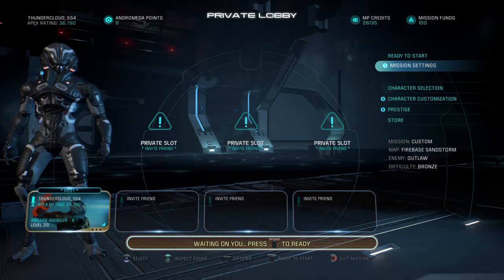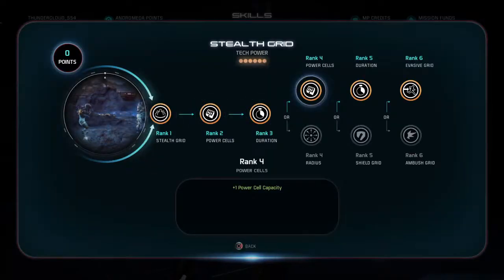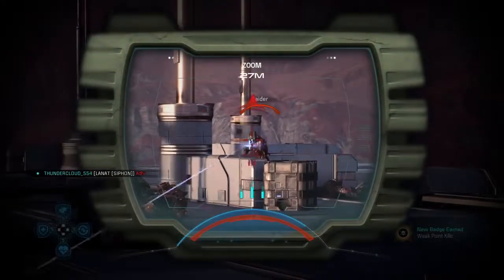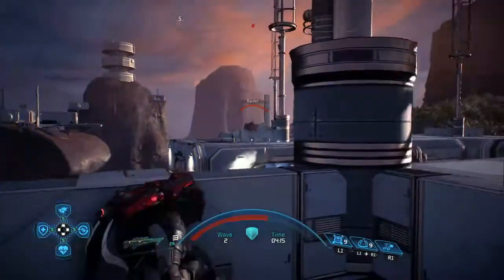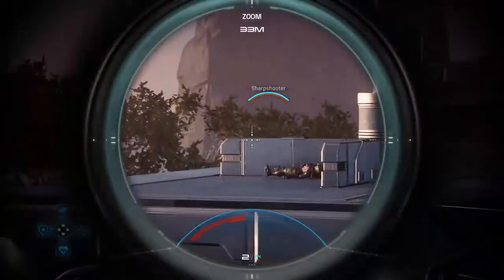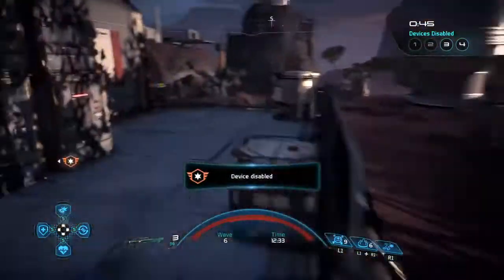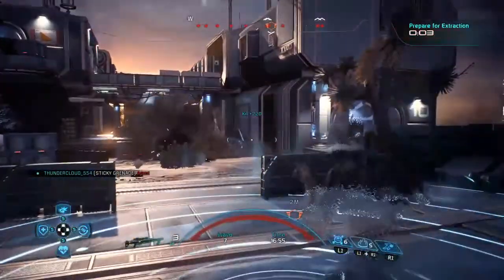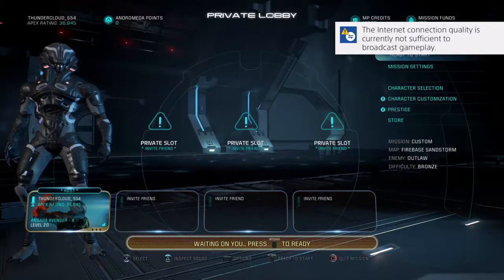Mass Effect Andromeda build guide Angora Avenger